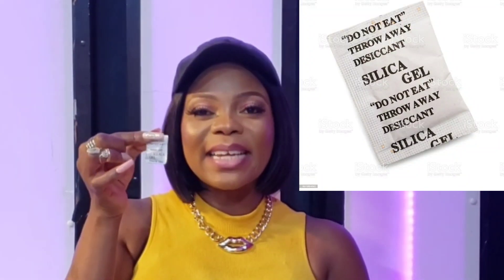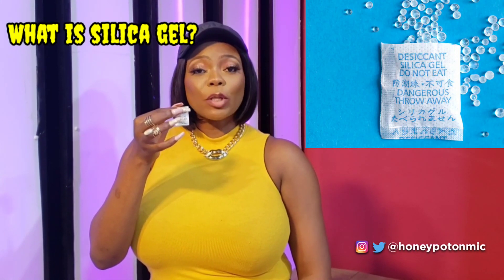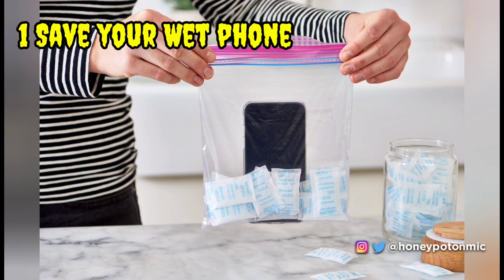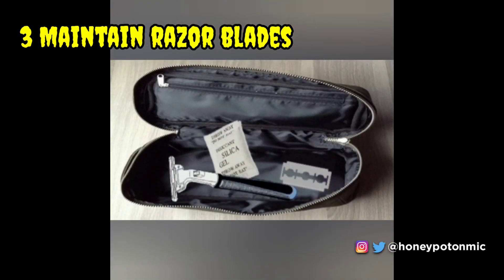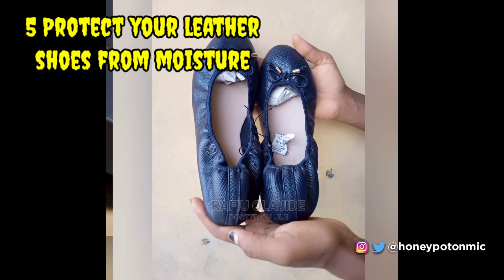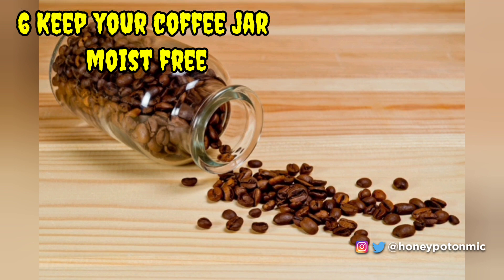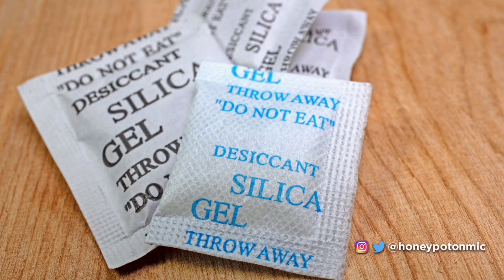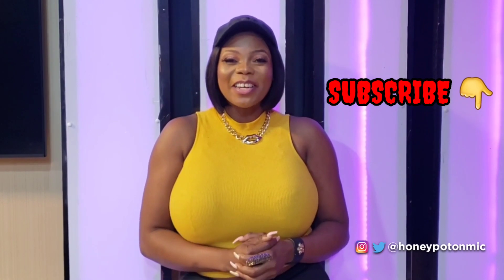Shocking Uses of Silica Gel | How to Dry Out Your Wet Phone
We all find those tiny silica gel
packets inside new bags, shoe boxes and other gadgets and they are there for a reason. Silica is a desiccant which means that it is a drying agent - it absorbs moisture from its surroundings. Though the instructions on these packets is to throw them away immediately, you can put them to use for very useful uses at home. Just be careful to keep it out of reach of children.